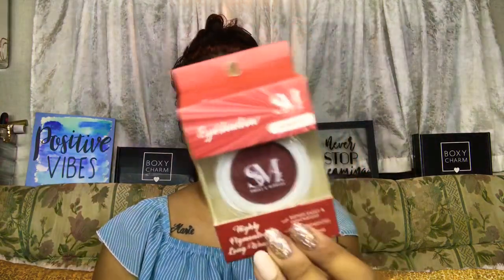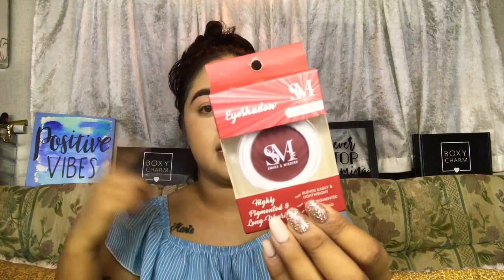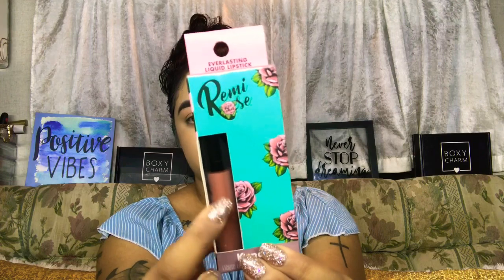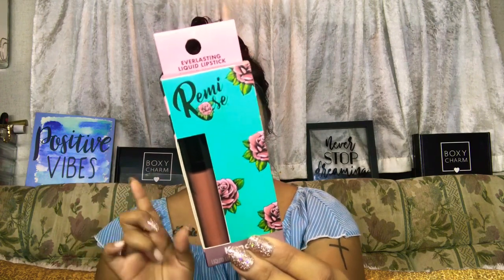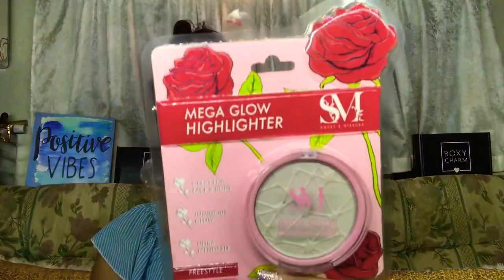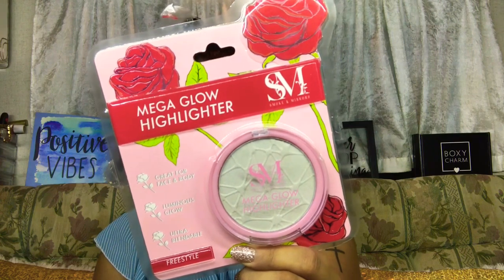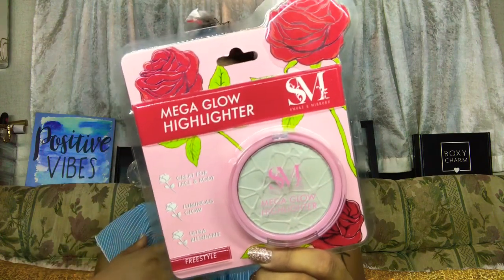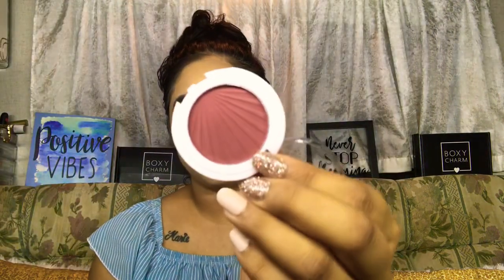$1 Makeup Try On! WTF IS THIS.... 😲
Hey loves! Today I’m trying on some 99 cent store makeup! I LOVE affordable makeup! Did we find some GEMS 💎 watch to find out!
XoXo 💋Maggies Dream ⛅️

🌟 PRODUCTS MENTIONED:
💎 Smoke n Mirrors Morocco Single Eyeshadow
💎 Smoke n Mirrors Freestyle Mega Glow Highlighter
💎 Remi Rose 🌹Kendall Everlasting liquid lipstick

《《Negative/Rude Comments will be deleted, only Positive Vibes 🌸🦋